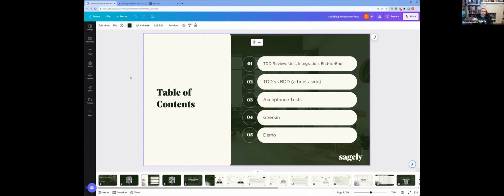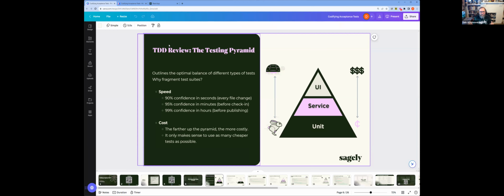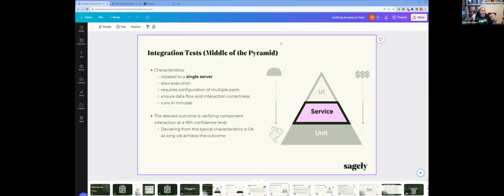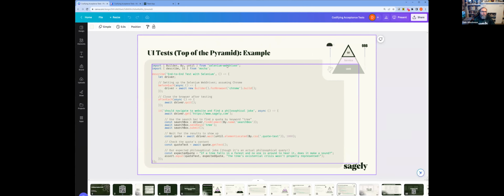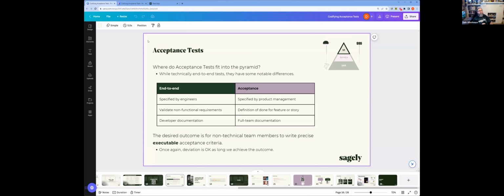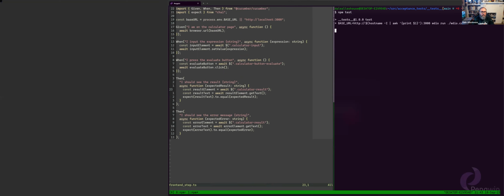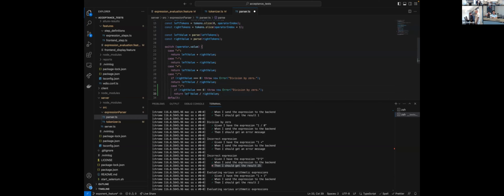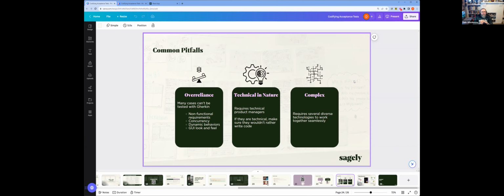BTLS - Codifying Acceptance Testing 9/18/23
Balanced Team Learning Session about how to incorporate Acceptance Testing to code using the Gherkin framework as well as delineating the differences between Test Driven Development and Behavior Driven Development delivered by Dale